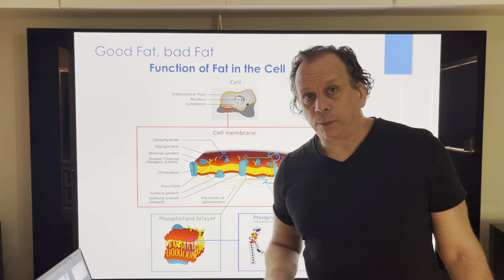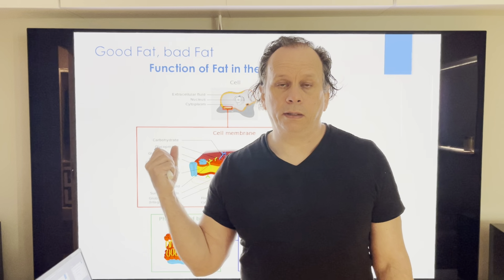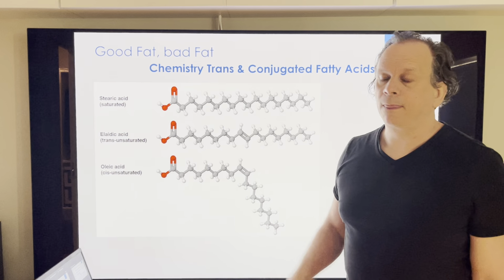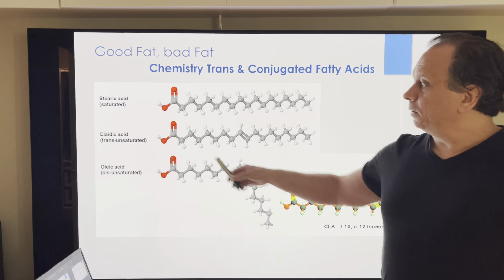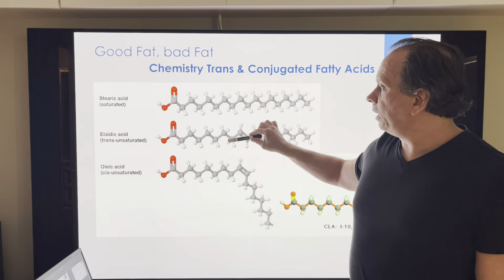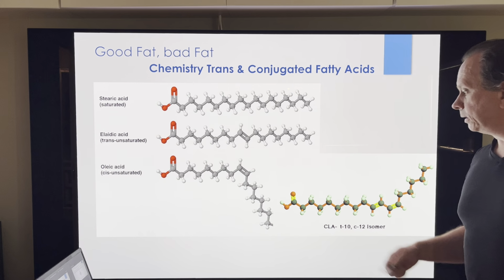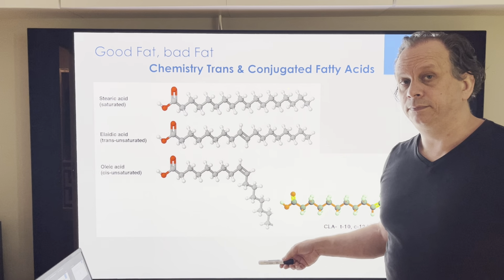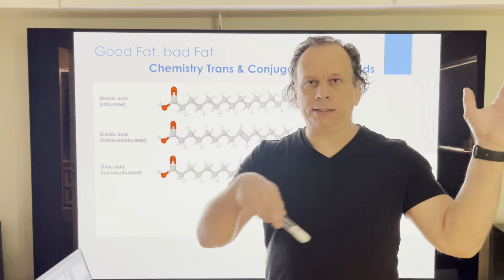The Forgotten Fat